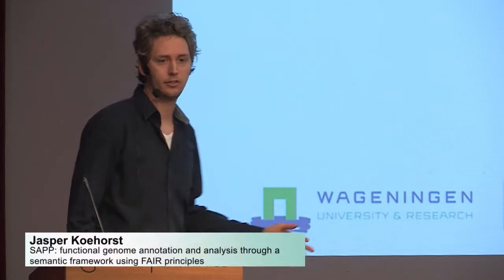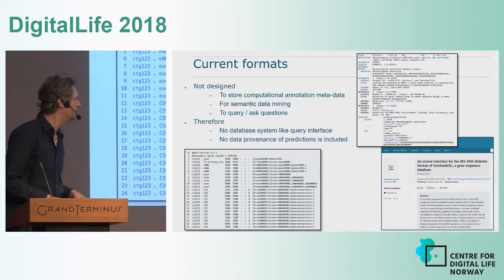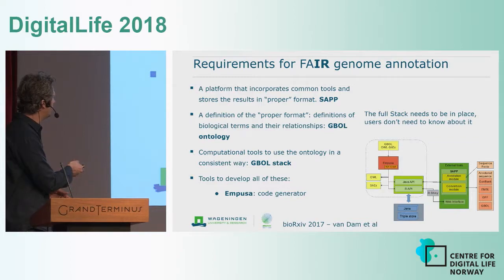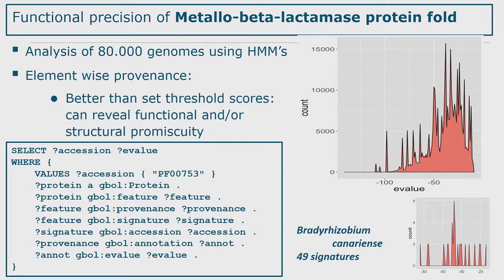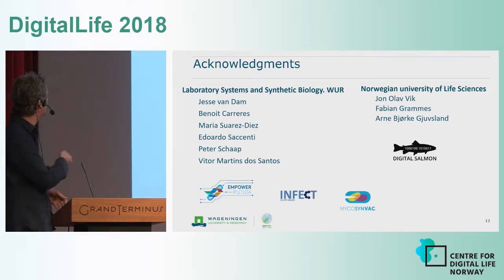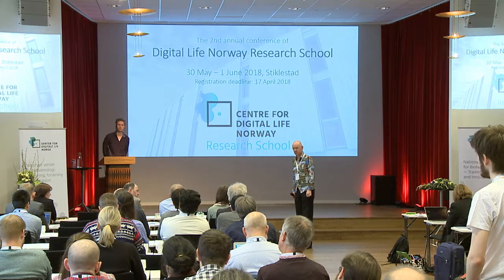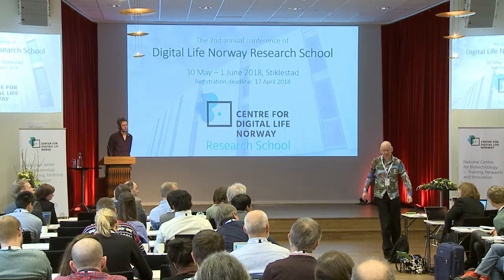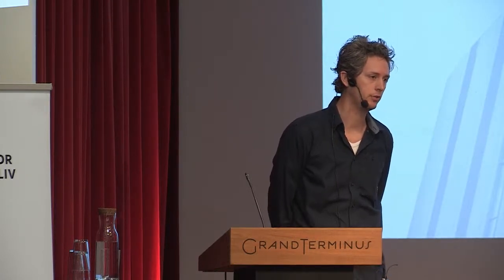DigitalLife 2018 Jasper Koehorst WUR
SAPP: functional genome annotation and analysis through a semantic framework using FAIR principles

There are currently more than 130.000 sequenced genomes available from which considerable amounts of annotation data can be extracted. However, this information is often not interoperable, static, lacks provenance and is quickly outdated. Keeping these datasets up-to-date, and interoperable is a challenging and a computational intensive task. Using a Semantic Annotation Platform with Provenance (SAPP) we have made a significant step towards obtaining FAIR annotated genome data with provenance. Adding interoperability to functional genome annotations enables in-depth analysis or comparative genomics at unlimited scales. Using open semantic data frameworks, unstructured phenotypic and other heterogeneous data sources can be incorporated making the data increasingly more valuable.